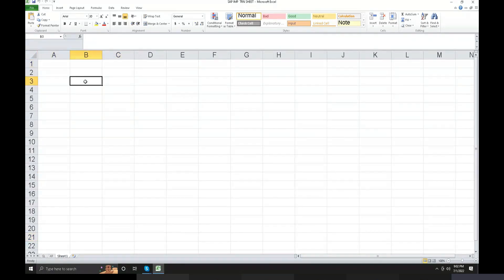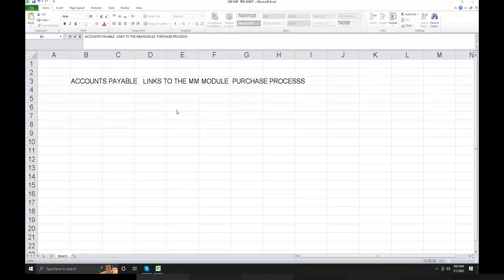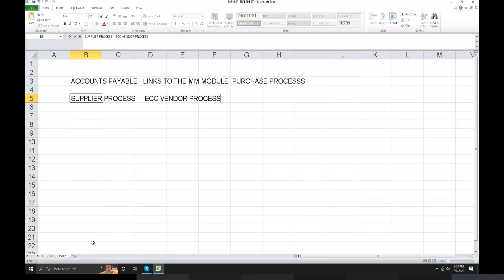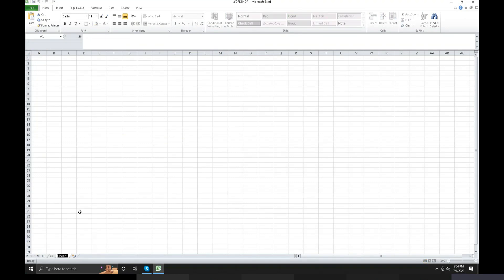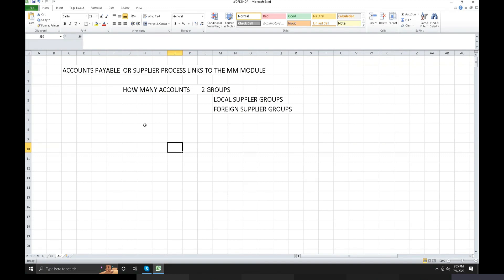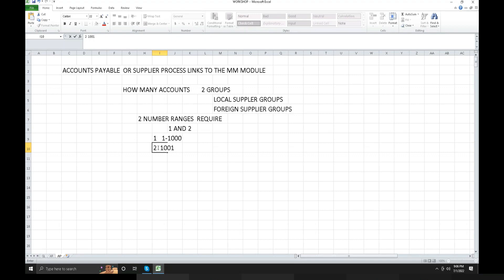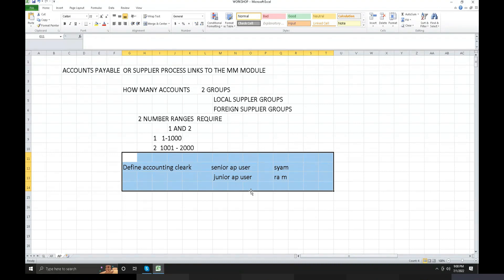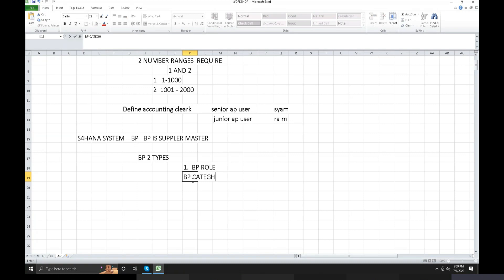Vendor BP Process in SAP S/4HANA | Vendor is Business Partner Process in SAP FICO S4 HANA | Veera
Vendor BP Process in SAP S/4HANA | Vendor is Business Partner Process in SAP FICO S4 HANA 2021 in Telugu

New Batch Starts on July 25 2022 Morning Batch at 10 AM

👉     SAP S4HANA Online Training  FICO , SD , MM 5 Stages Project Based Training | SAP 2021 Tutorial | Part 2